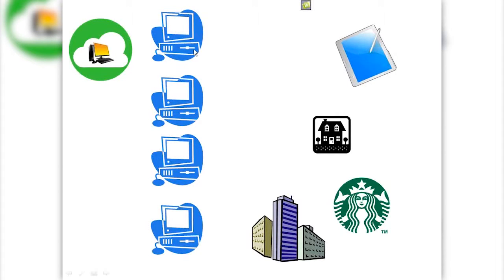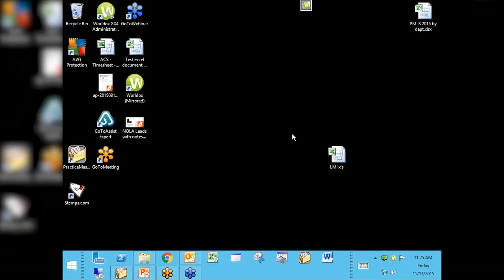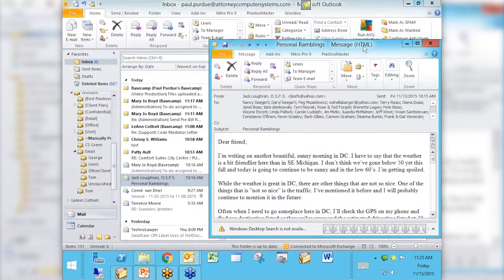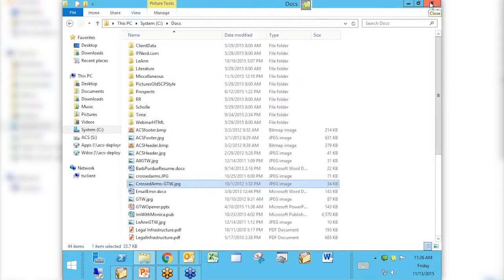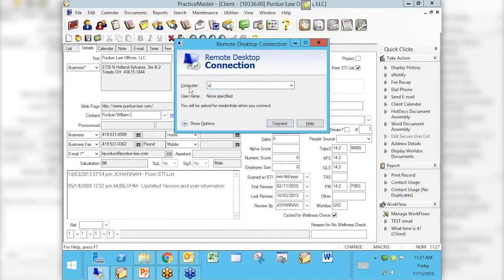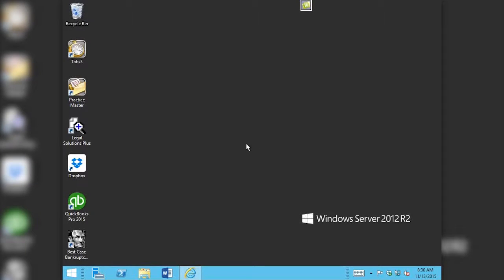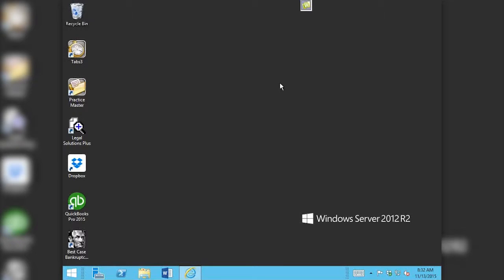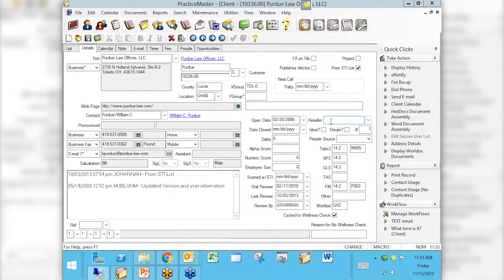Learn the best way to get all of Tabs3 and PracticeMaster into the cloud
Join Paul Purdue on Friday, November 13th at 11:00 am EST as he answers the ONE question that we get asked more than ANY other: "How do I get ALL of PracticeMaster and Tabs3 into the cloud?"

Tabs3 Connect is a GREAT tool for entering time and accessing Matters, Contacts, and Calendars from the cloud - there's no denying that. But some people want/need access to more of Tabs3 and PracticeMaster than it can provide. On top of that, there are usually integrations with things like Worldox or Outlook and sometimes workflows that need to run, and those things just don't function in a Tabs3Connect world.

Paul will show exactly how we are starting to get clients entire infrastructure's into the clound using what some people call hosted desktops and what we call acsPrivateCloud.  Join Paul for this informative and eye opening session.